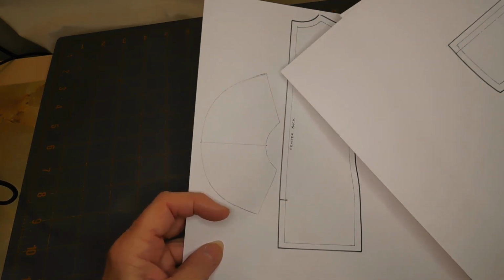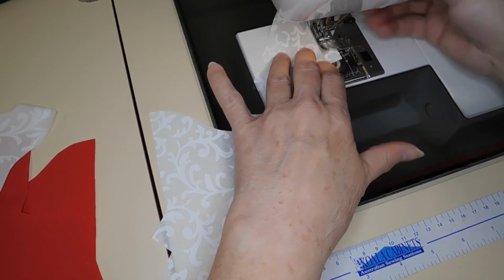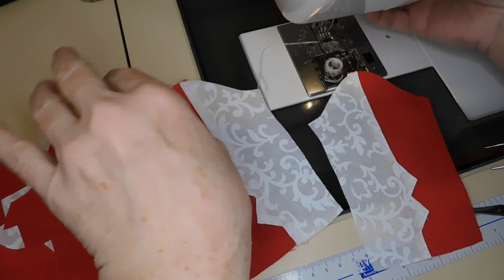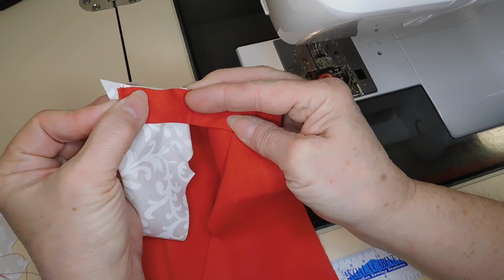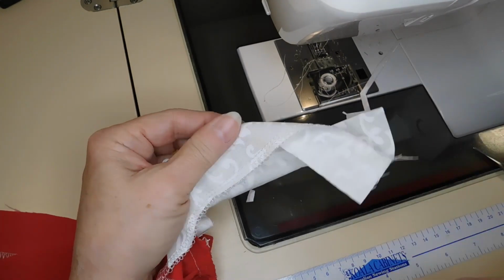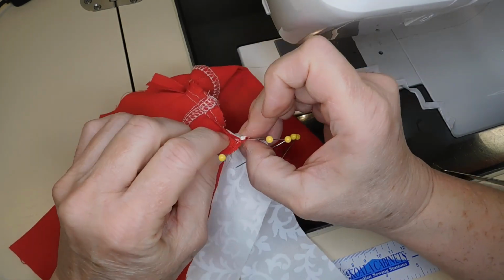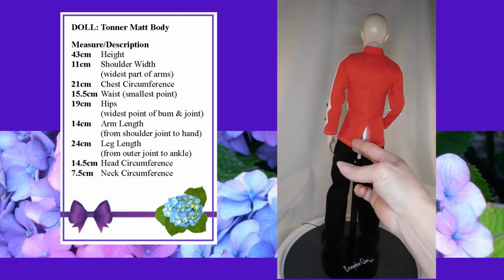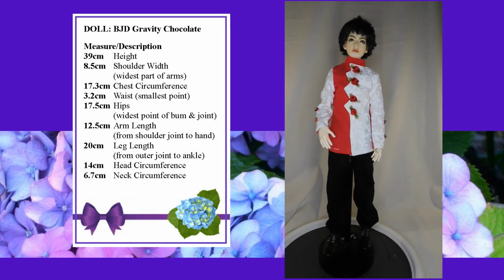Sewing the Zig Zag Jacket for MSD BJDs & Similar Size Fashion Dolls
Greetings, my seamster friends! Today we'll put together the Zig-Zag Jacket Pattern that was featured as one of the 2023 Twelve Gifts of Christmas at missysimaginings.com. If you'd like to hop over there, you'll find lots of other FREE doll sewing patterns that are available for the choosing. You can either scroll through the Blog (where the link opens), or you can use the Menu at the top of the site to access the different pattern pages that are organized by size. Just click on any PDF link below the images to open and print your selection/s. Happy sewing!